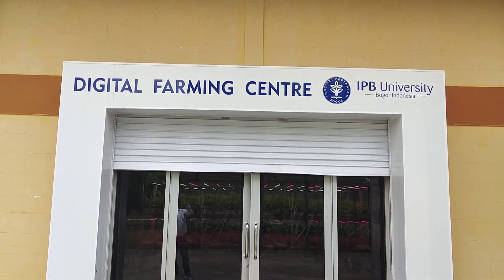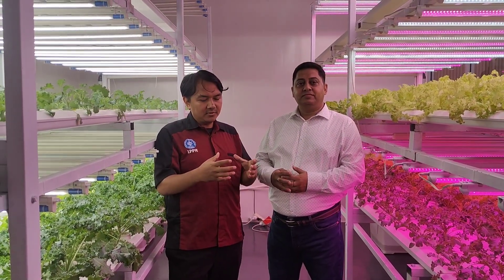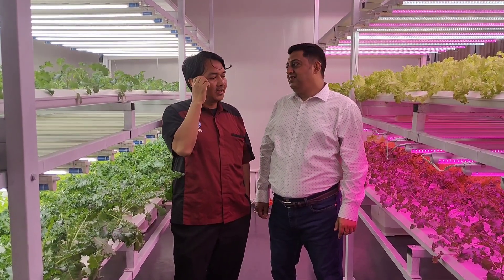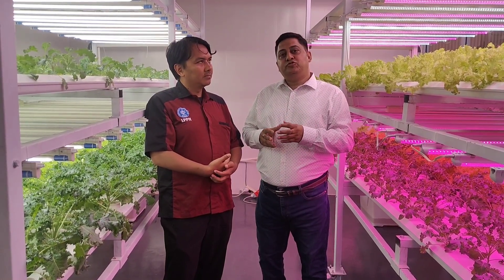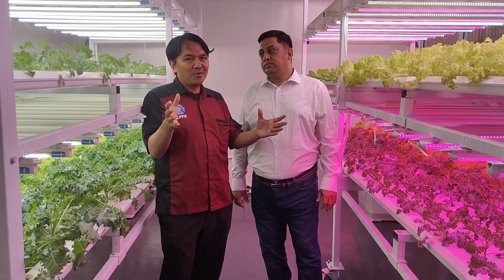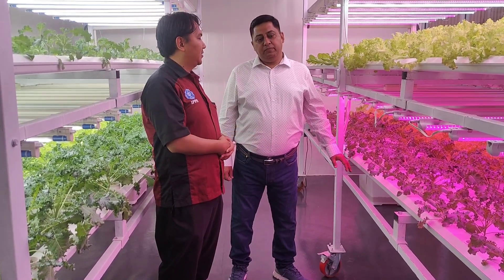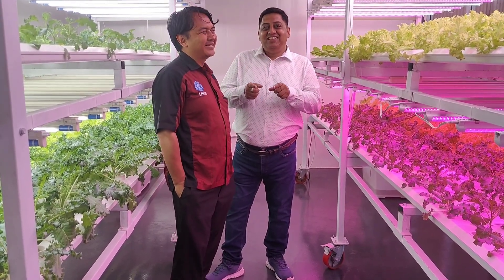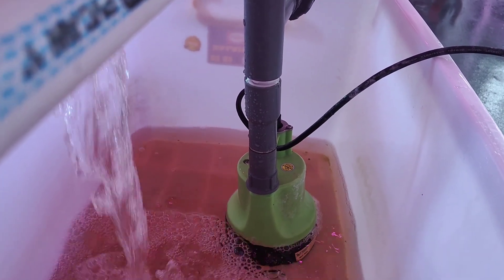How to Grow plants under LED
This video is helpful for students and scientists who are working on growing crops under controlled conditions with LED lights for fulfilling the photoperiod requirements of plants. This video is from the Digital Farming Centre of Agribusiness Technology Park of ipb University. This facility is used to grow high value crops.

This is the next level of farming